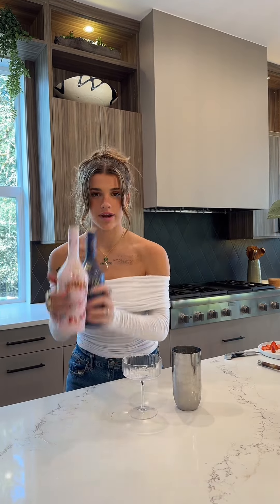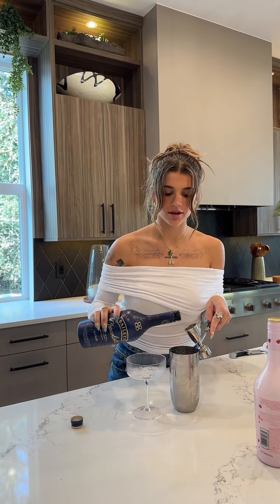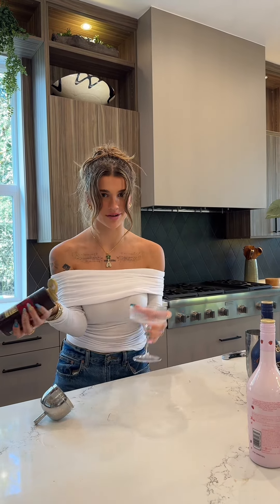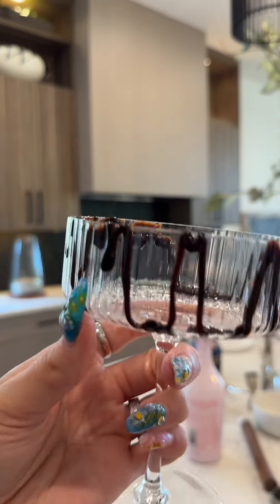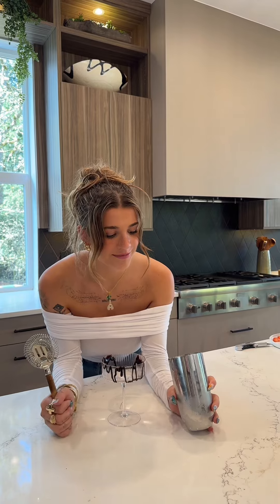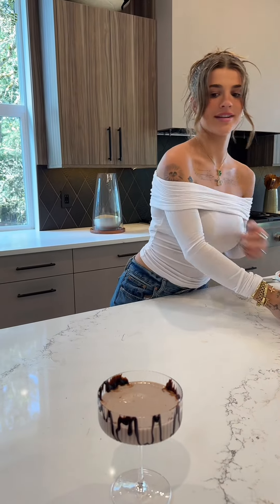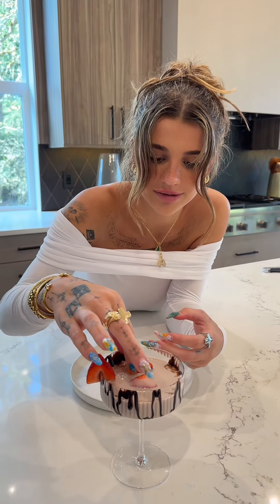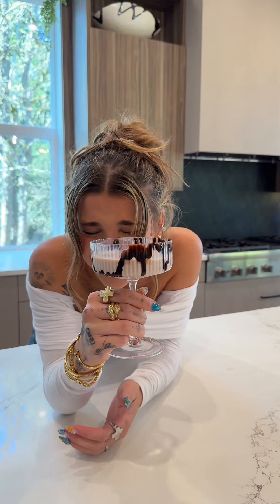Make a drink with me!